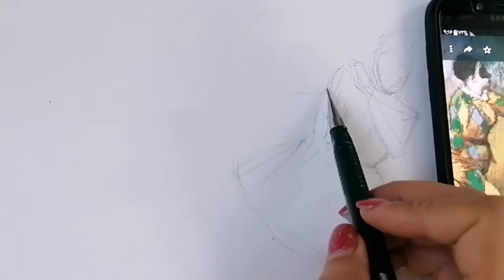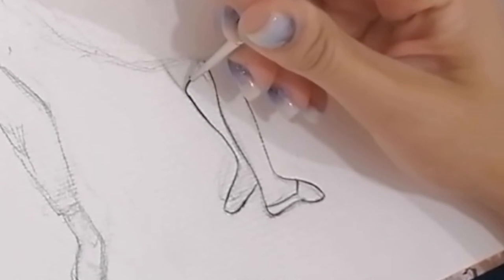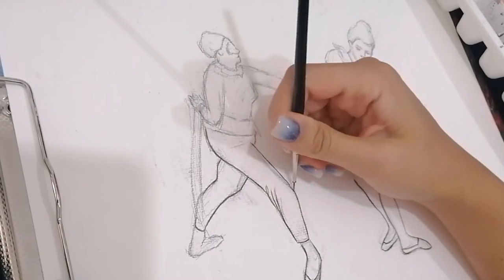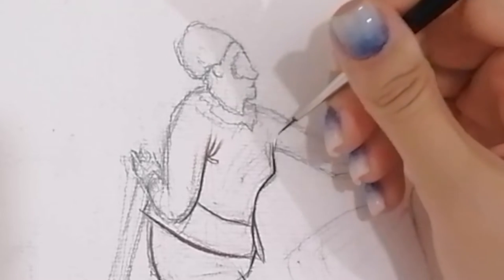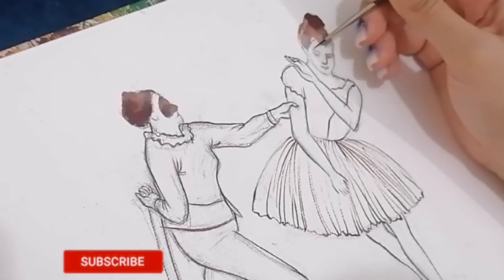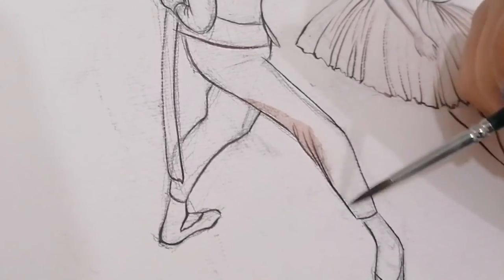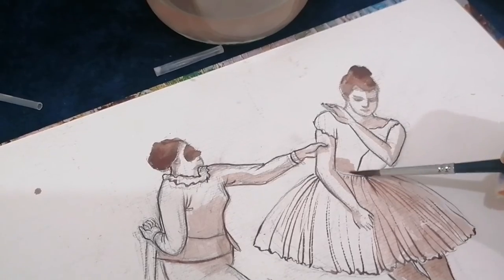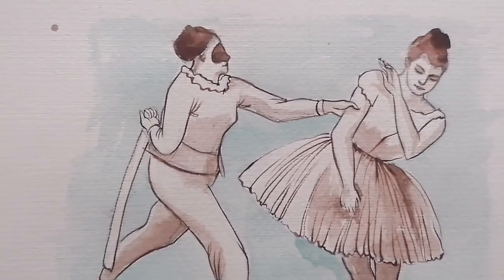Repainting Edgar De Gas painting |Easy Drawing For Beginners |Art Vlog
Un this video I'll draw Edgar De Gas Painting ،and it is an easy drawing for beginners abd I drew it with ink and watercolor.